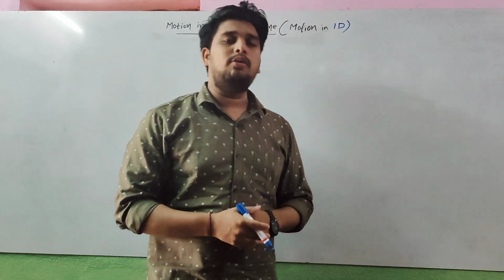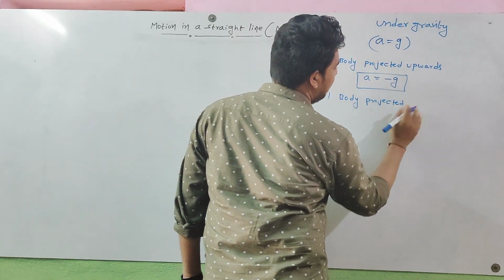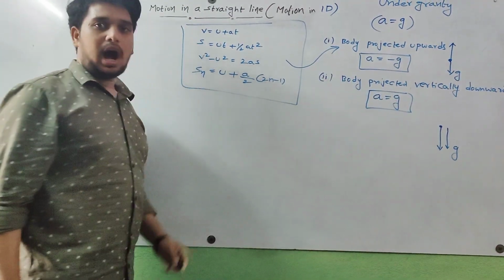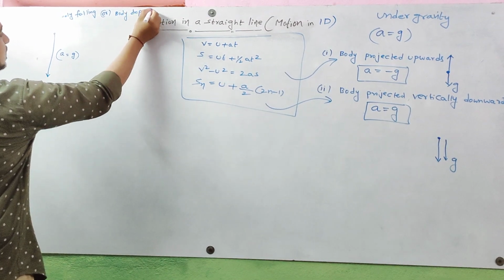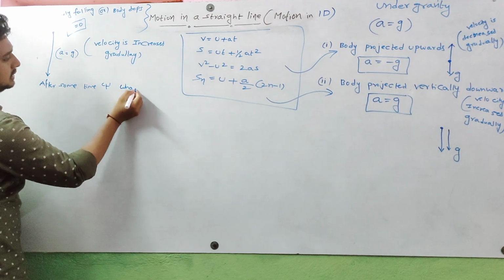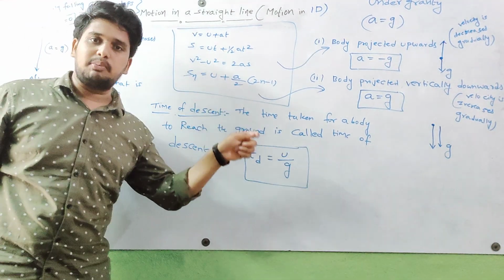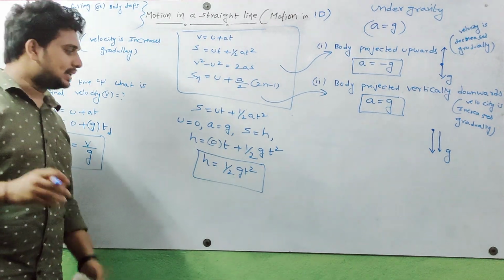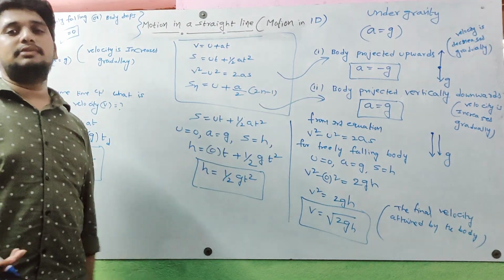MOTION IN A STRAIGHT LINE(L-26); motion under gravity (if a body is freely falls from certain height